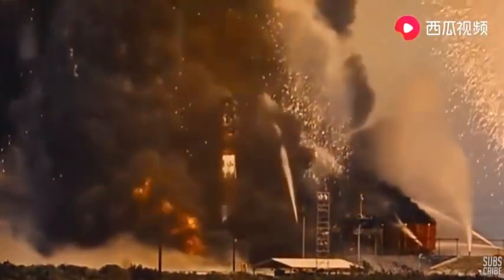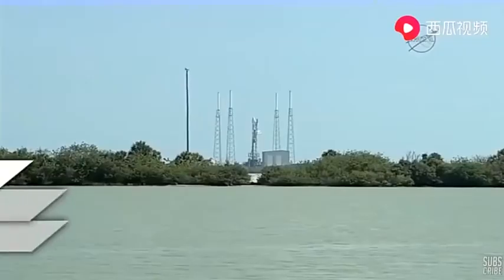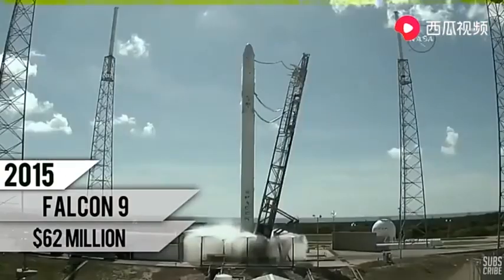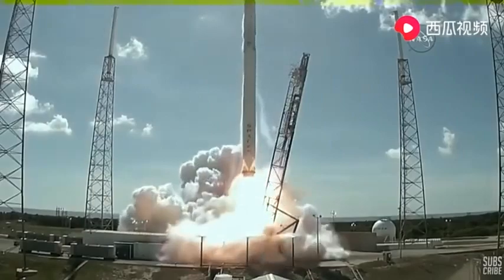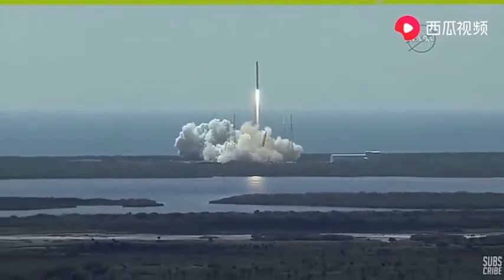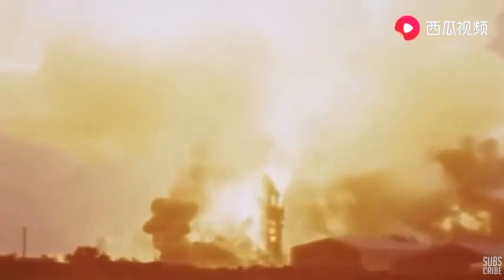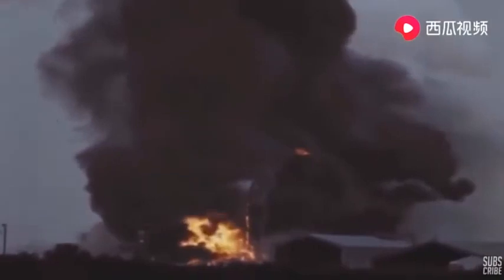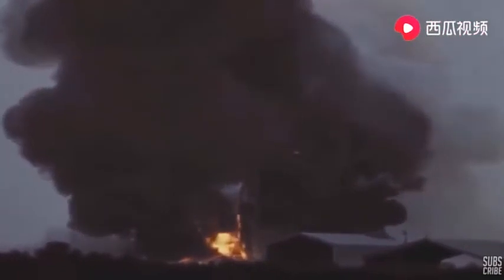火箭发射失败合集